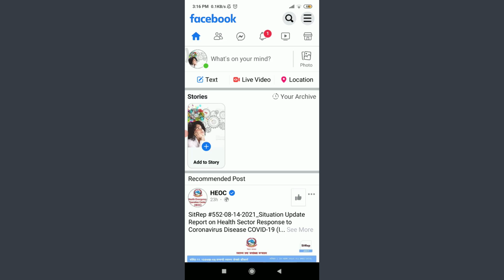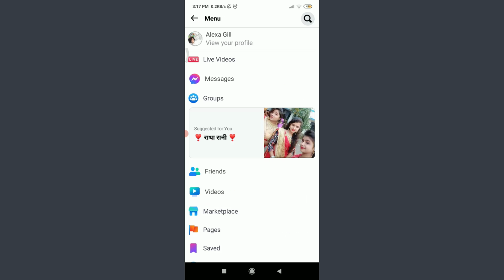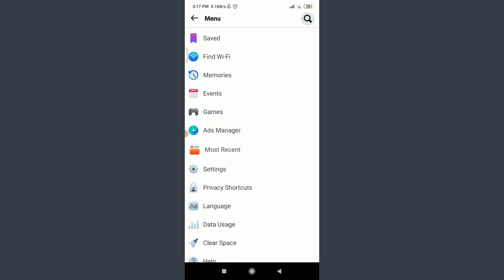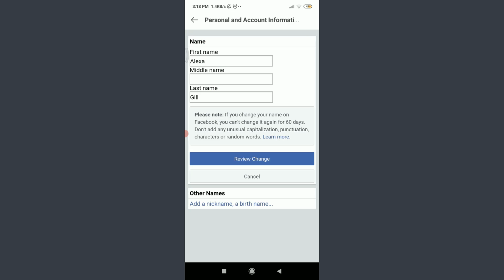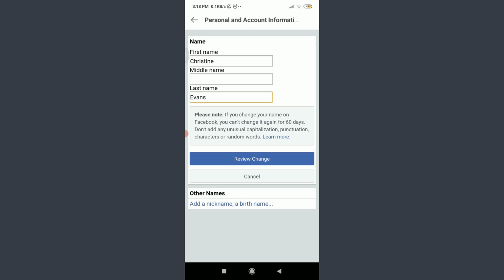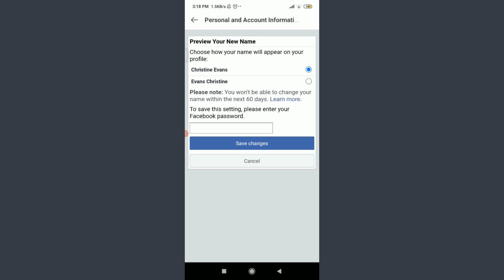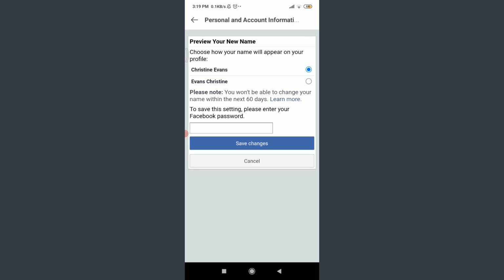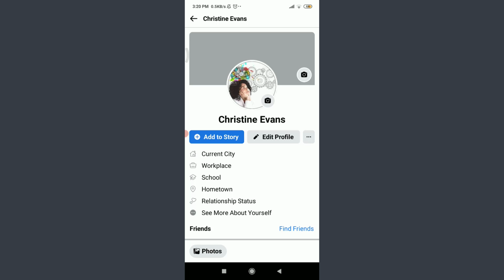How to Change Name on Facebook Lite App | 2021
In this video I will guide you in step by step process on how to change the name of your Facebook profile from Facebook lite app on your android device.

STEPS REGARDING :
1.
2.
3.